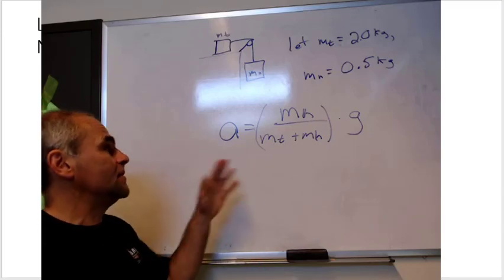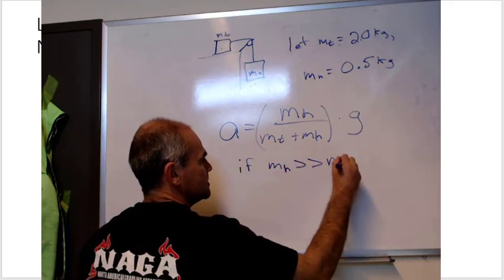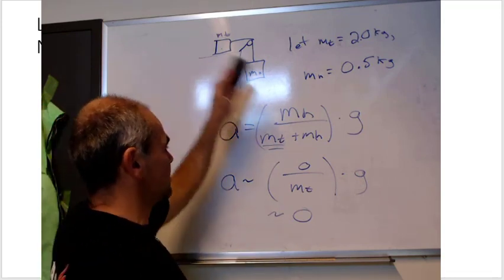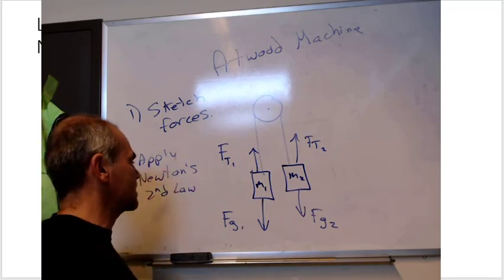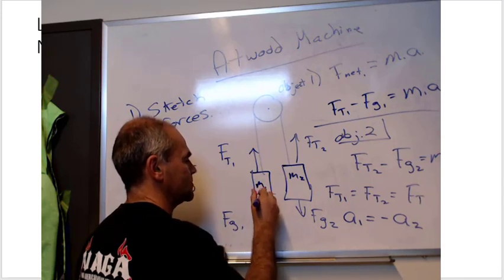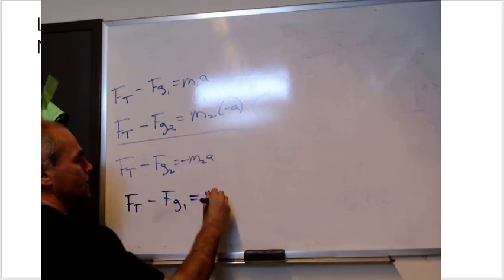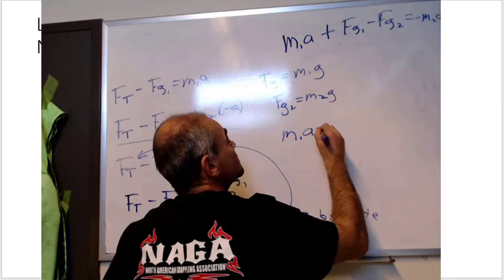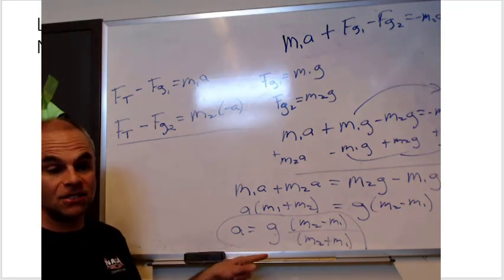Lecture 15.5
Hanging block example and Atwood Machine derivation of acceleration